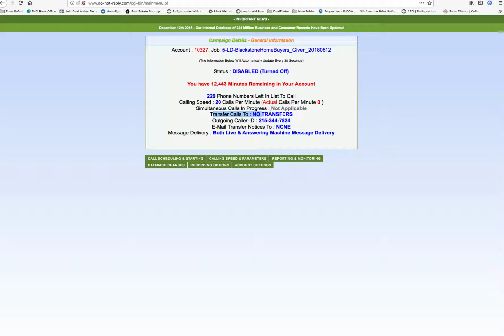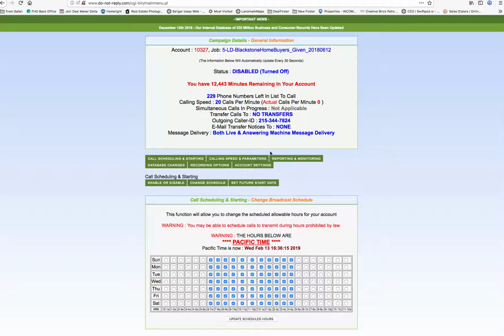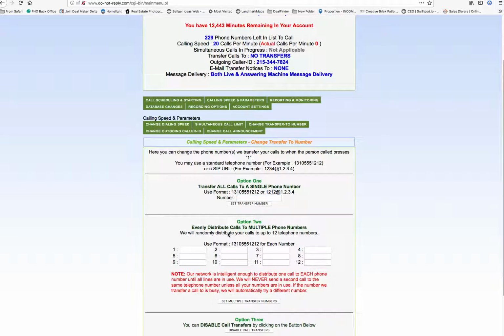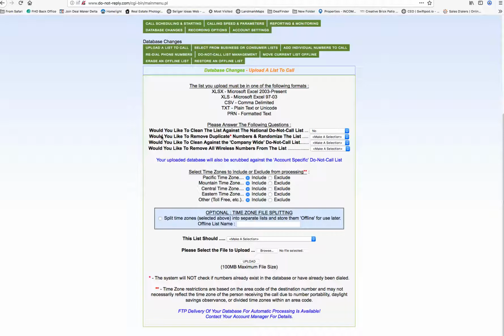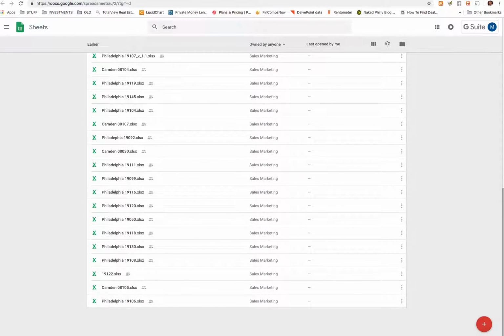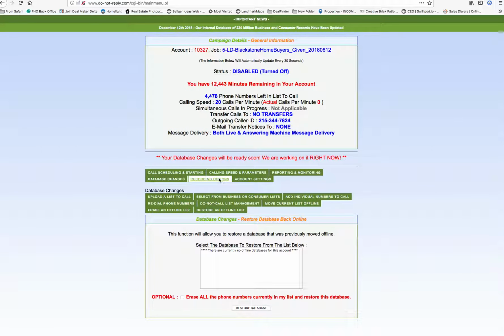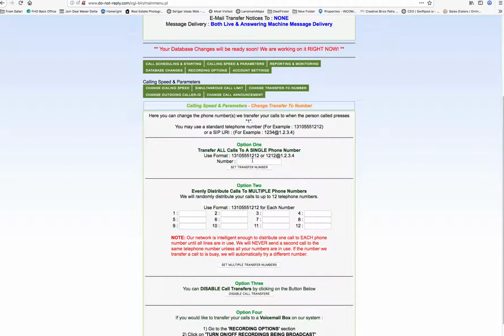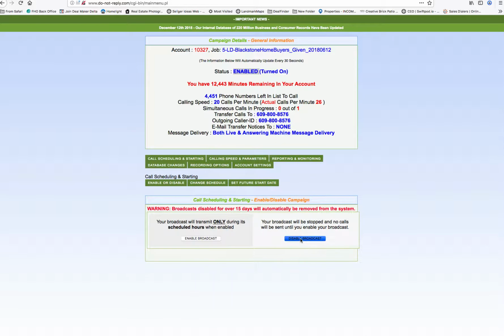Message Communications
This type of RVM is great for landlines.